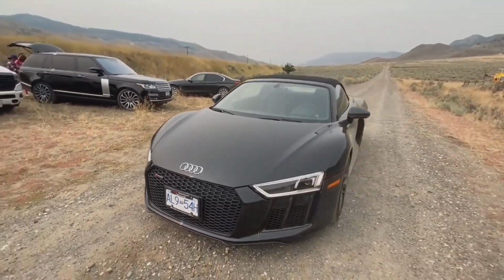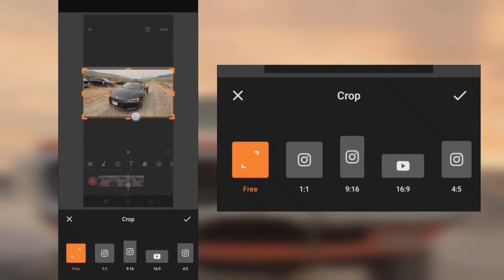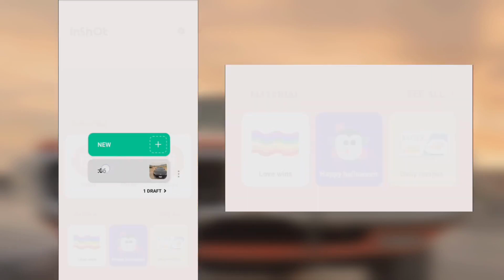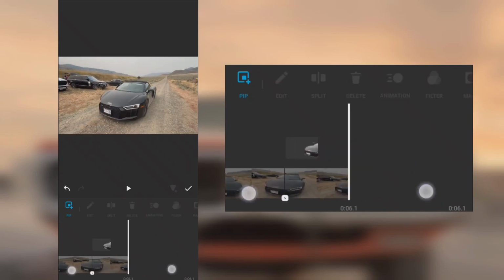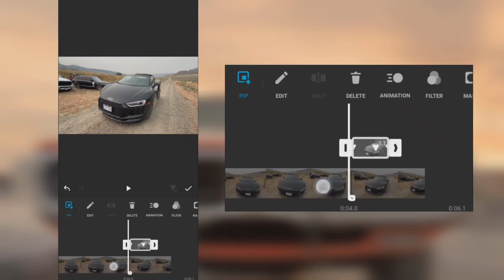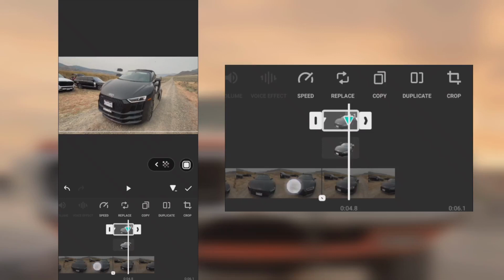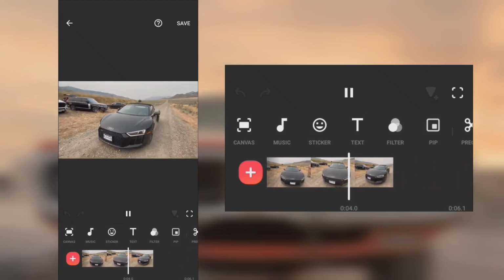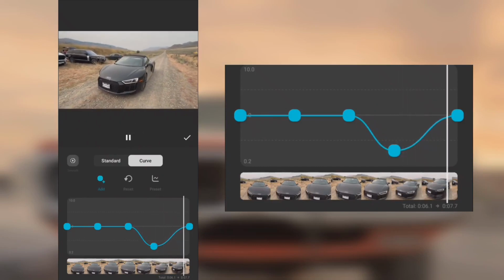Split Clone Effects on Inshot | Inshot Tutorial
Hello guys 👋 So here's a video on how to Create Split Clone Effects on InShot Video Editor